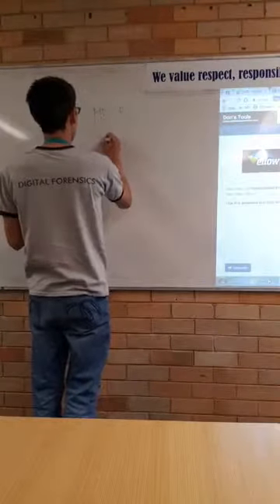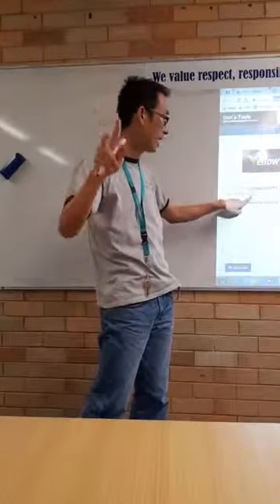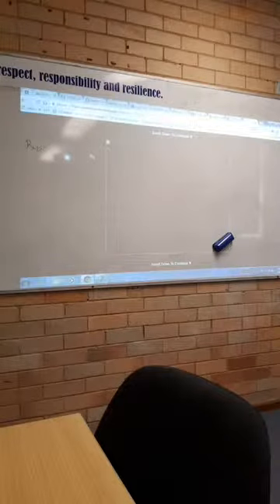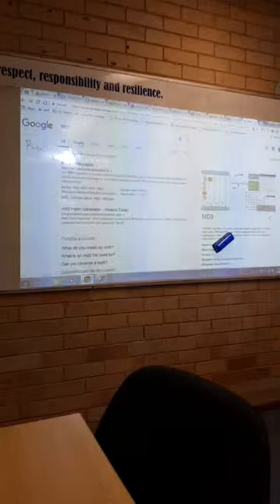Year 12 12SDD Encryption and Decryption